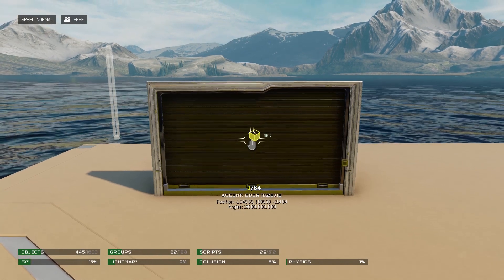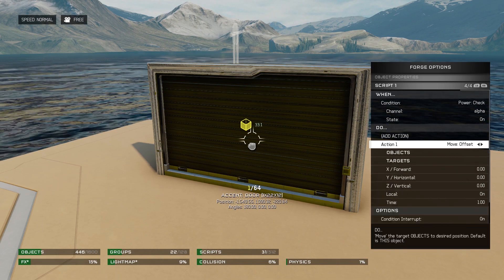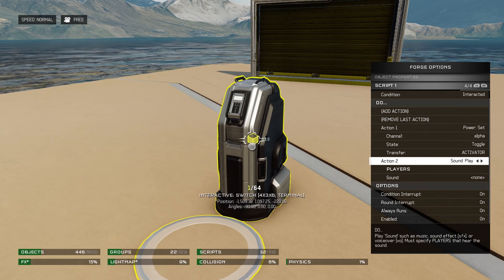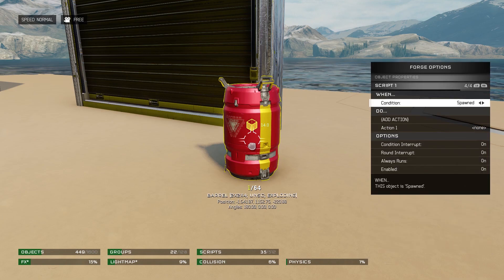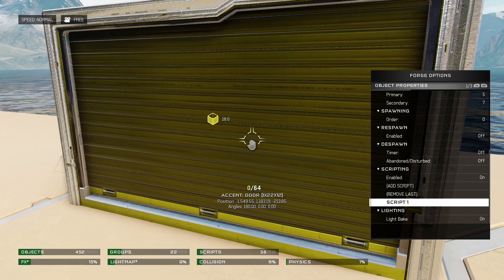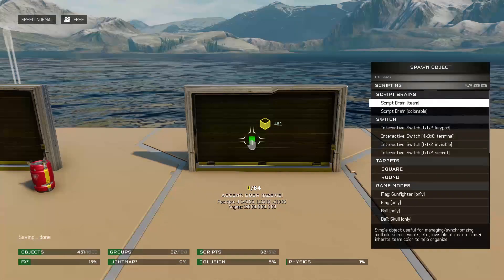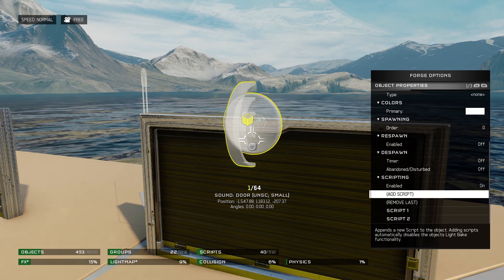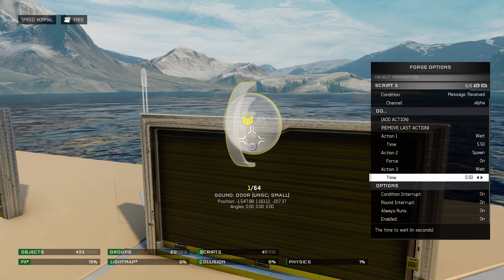3 EASY Scripting Tricks ALL Forgers Should Know | Understanding Forge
Take your creations to the next level with animations and events, all in these three easy scripting styles.